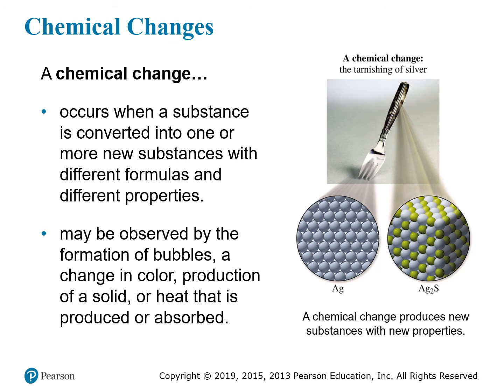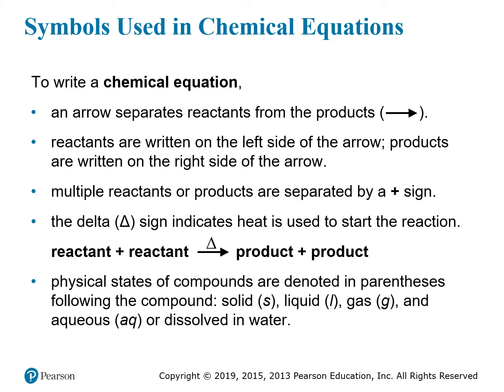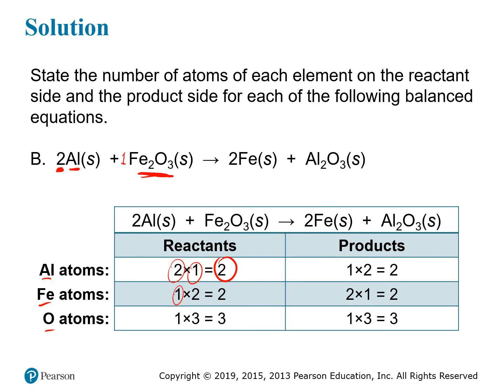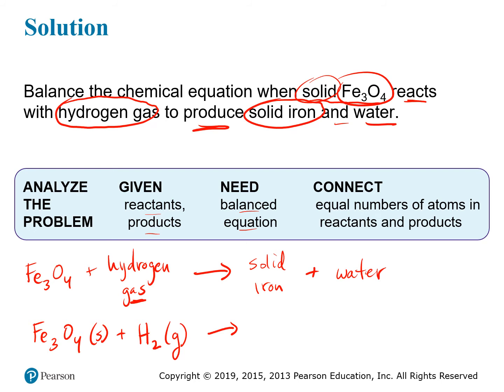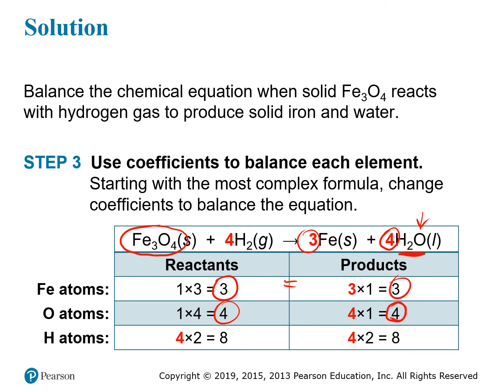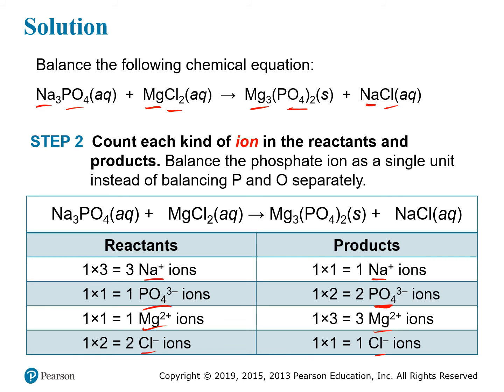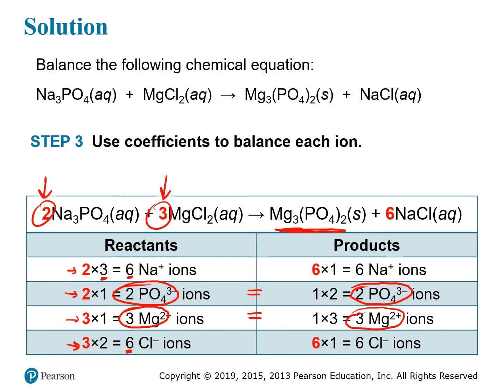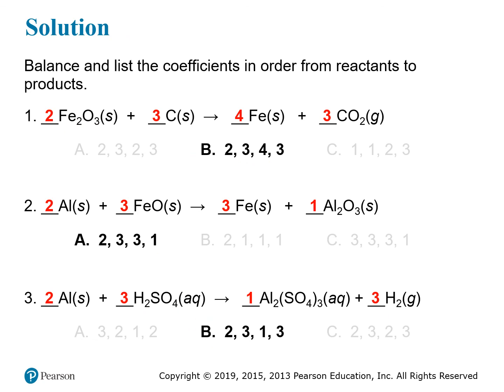(5.1) Equations for Chemical Reactions